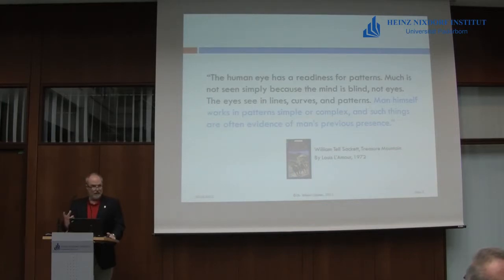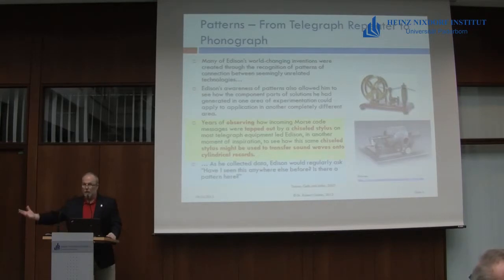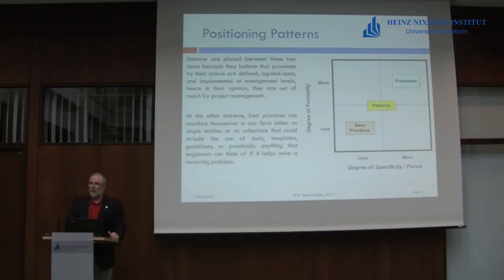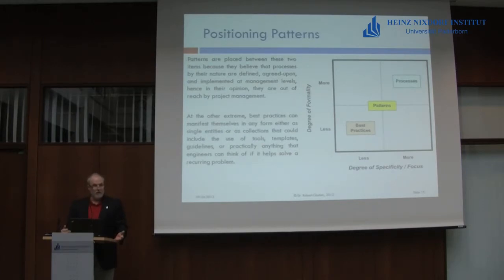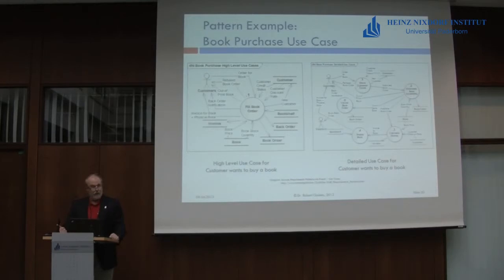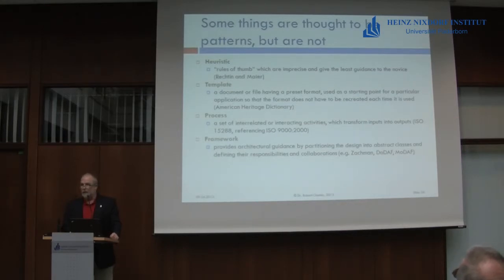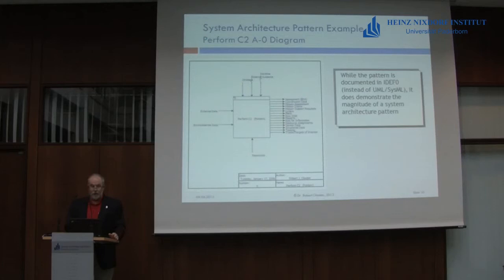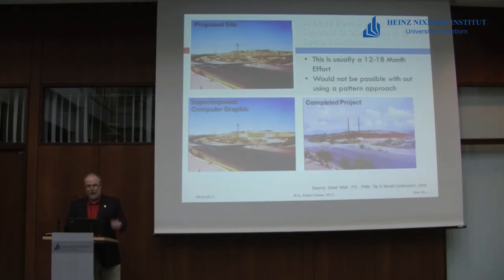"Can Patterns be Applied when Architecting Complex Systems?", Dr. R. Cloutier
In seinem Vortrag referiert Cloutier über seine Arbeiten mit Mustern im Kontext von Systems Engineering und erklärt, wie diese helfen können, implizites, wiederverwendbares Wissen in einem Unternehmen zu sammeln, zu teilen und dadurch nutzbar zu machen. Cloutier hat neben seiner Professur für Systems Engineering an der School of Systems and Enterprises am Stevens Institute of Technology in New Jersey auch eine Gastprofessur am Buskerud University College in Kongsburg, Norwegen inne.

Dr. R. Cloutier,
Stevens Institute of Technology,
Vortrag im Rahmen der Forumsveranstaltung vom 9. April 2013 im Heinz Nixdorf Institut zu dem Thema "Systems Engineering".